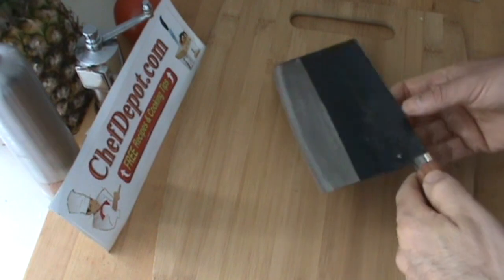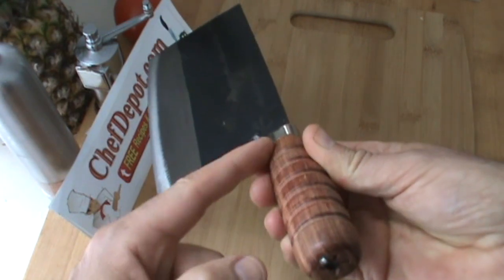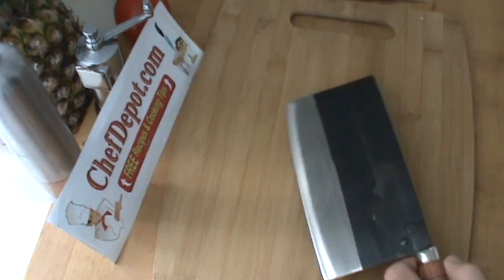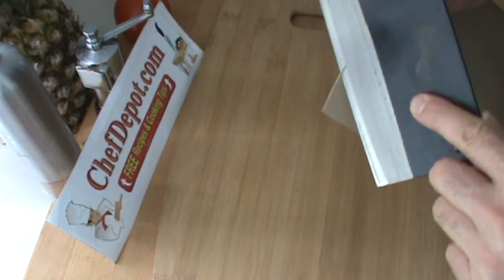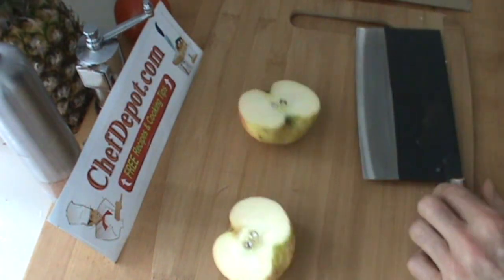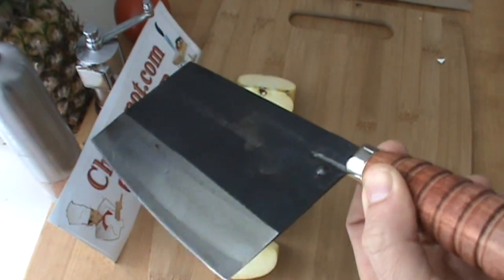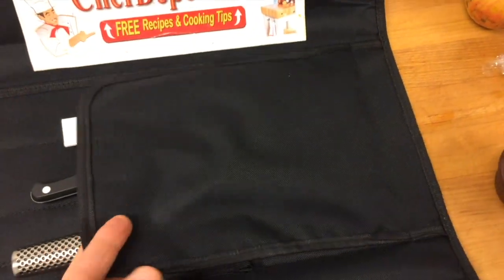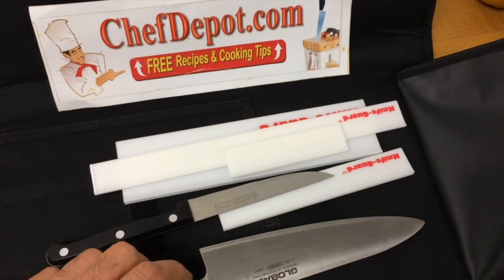best vegetable cleaver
Best best vegetable cleaverr for easy cutting review. These knives are rated #1, hand made they stay sharp longer than most knives. Chef blocks and chopping boards made in USA , USA Knife sharpeners much more.